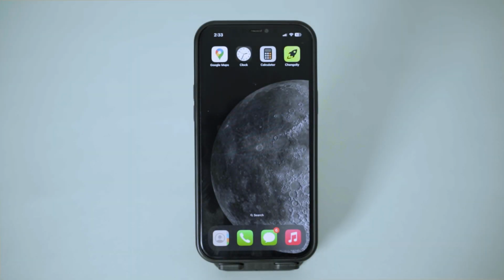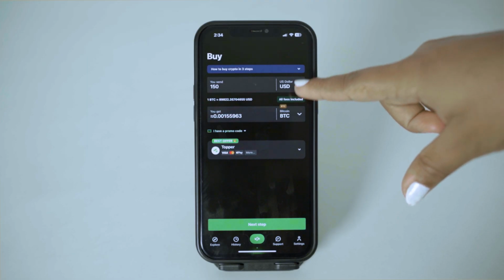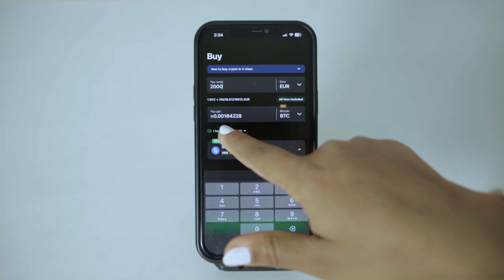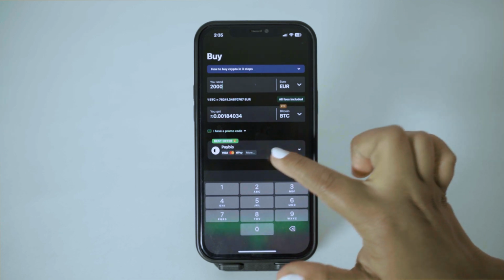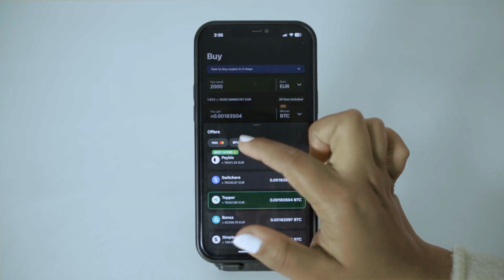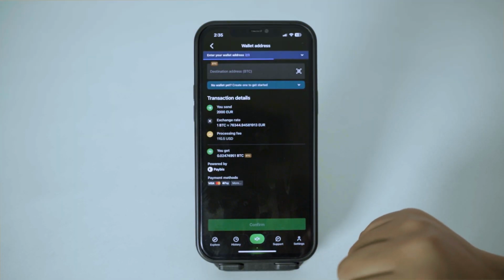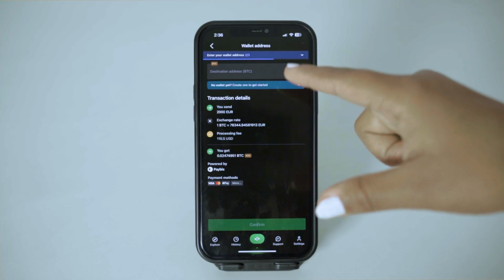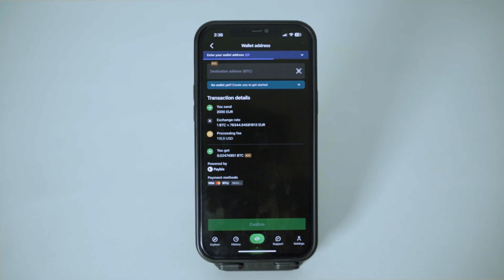How To Buy Bitcoin In Changelly | Purchase BTC On Changelly Exchange 2026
"How To Buy Bitcoin In Changelly | Purchase BTC On Changelly Exchange 2026" - A Video Guide by How To Tutorials.

Want to buy Bitcoin on Changelly but not sure how? This guide shows you how to purchase Bitcoin on Changelly. You’ll learn how to select Bitcoin, choose your payment method, enter the amount, and complete your transaction securely.